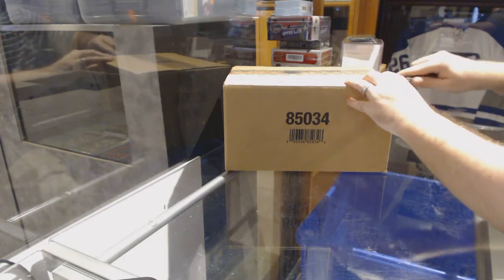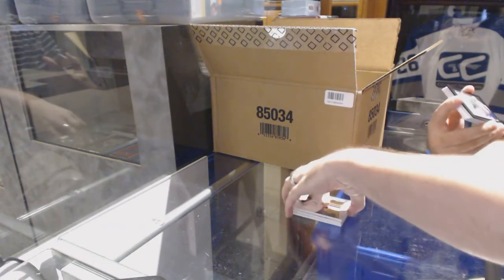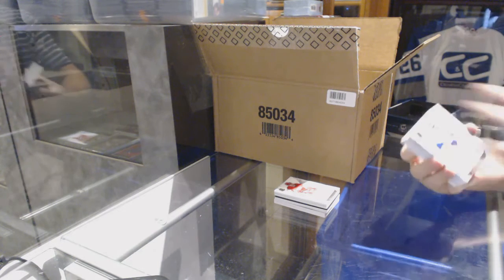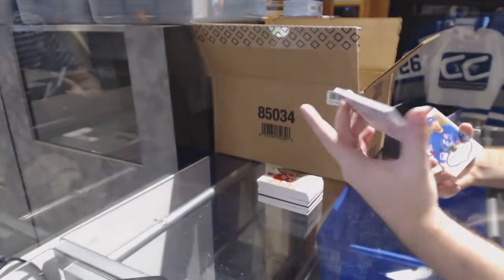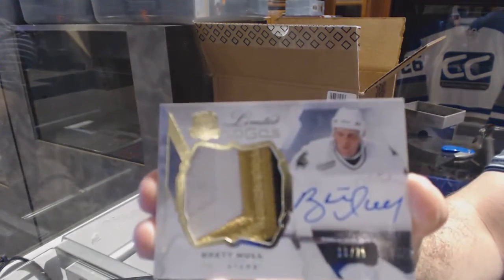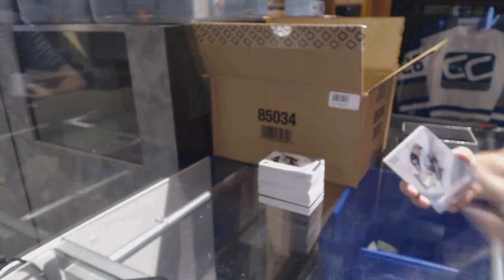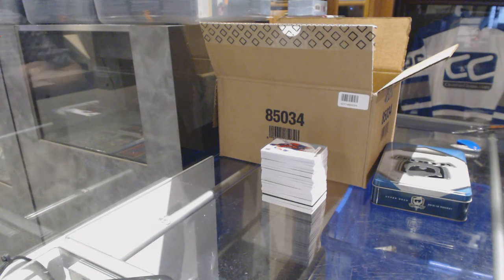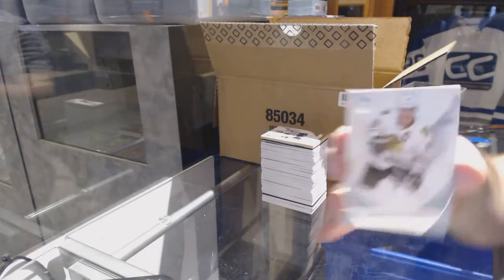15-16 Upper Deck The Cup 6 Tin Hockey Case Break - C&C GB #6685